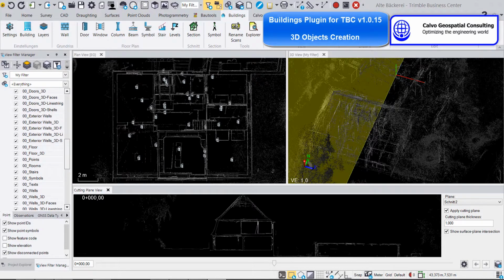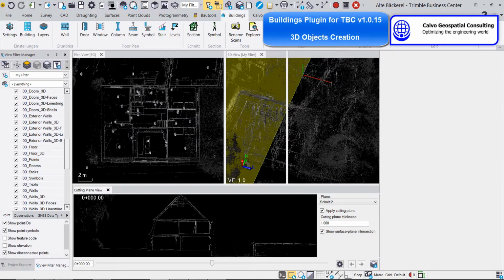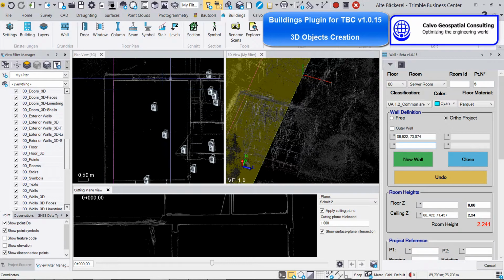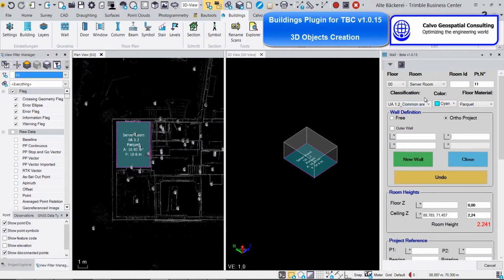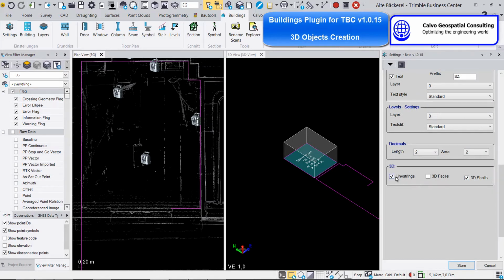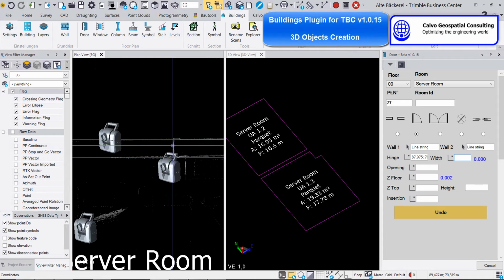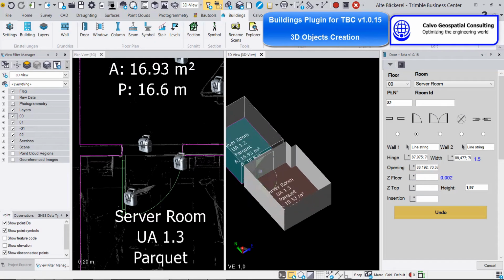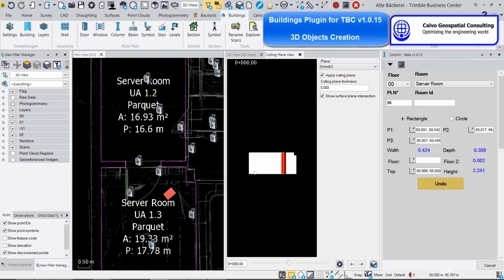Buildings Plugin for TBC - Creating 3D Objects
This video shows a sneak peak of creating 3D objects in Trimble Business Center through the Buildings Plugin